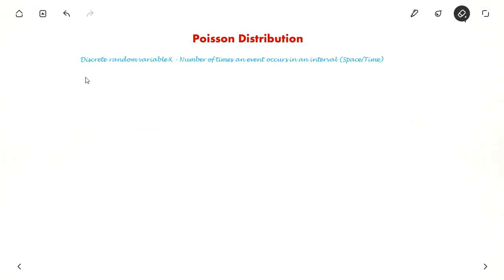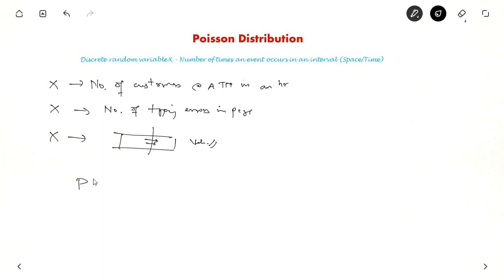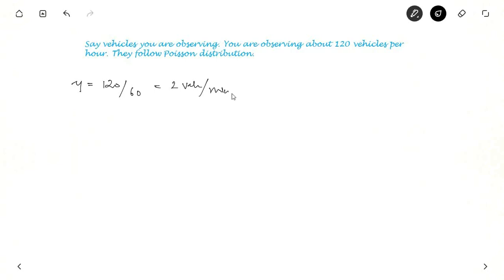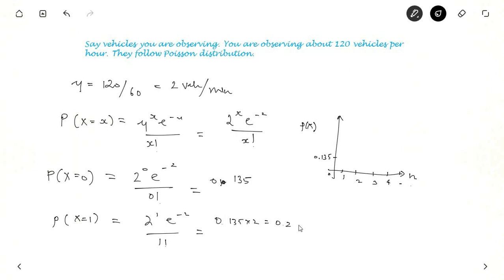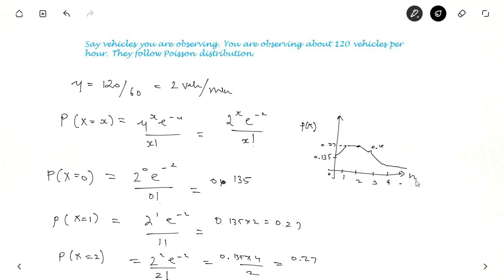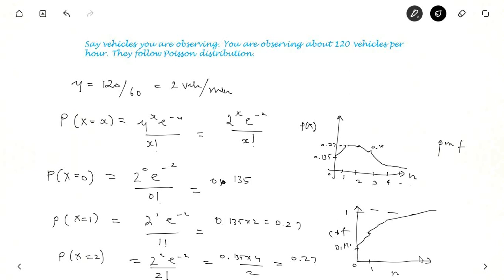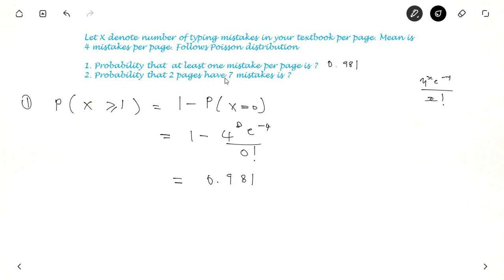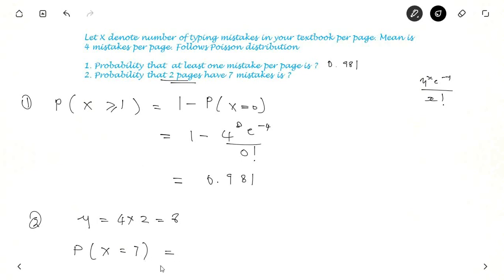Poisson Distribution | Probability and Statistics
In this video, I have talked about Poisson Distribution and solved examples also. You can understand the concept and would be able to solve problems related to Poisson distribution. If any doubts, please do ask us in the comments section.